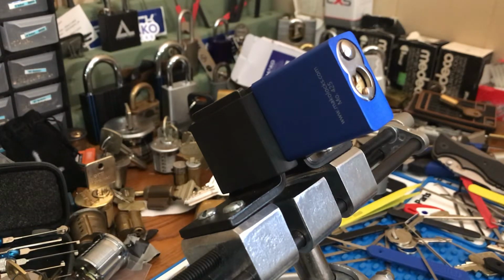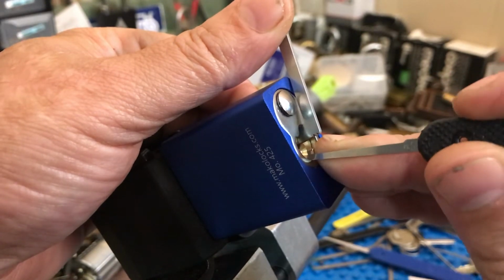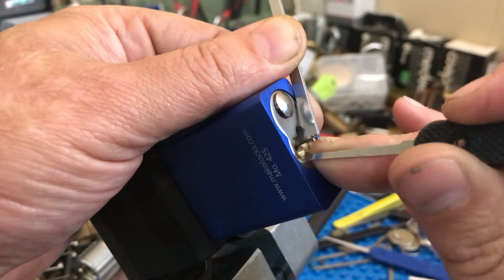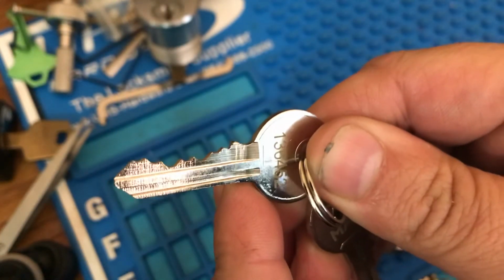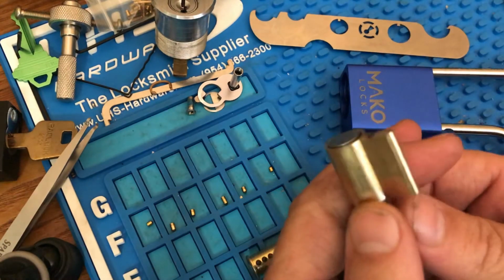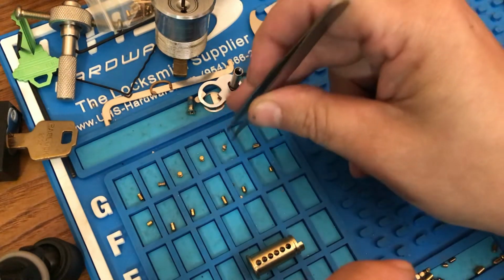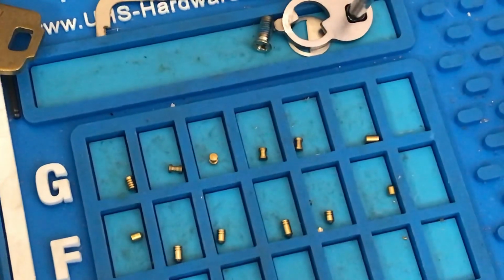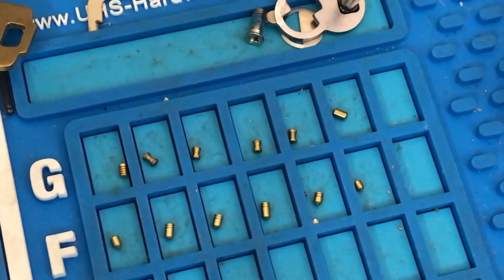[80] Mako 425 Picked and Gutted